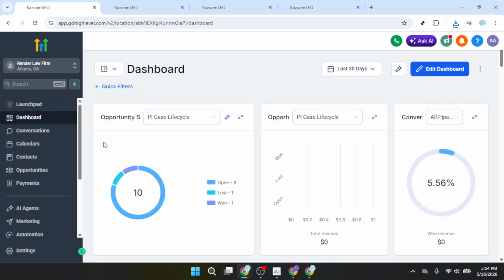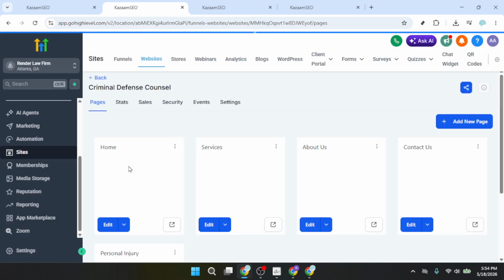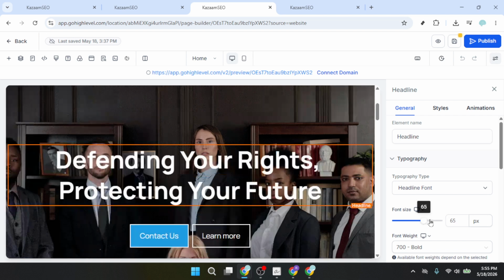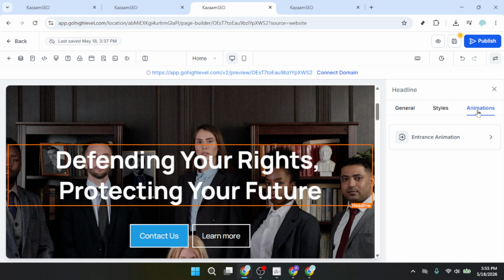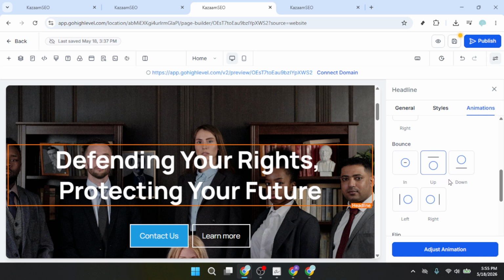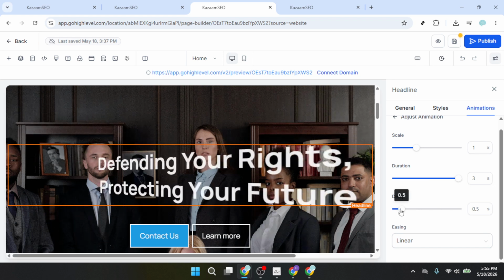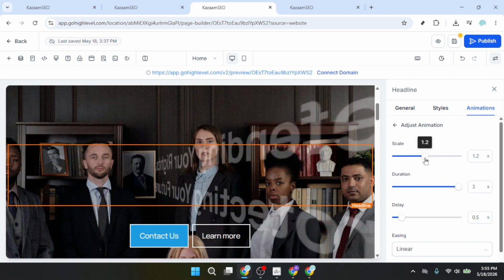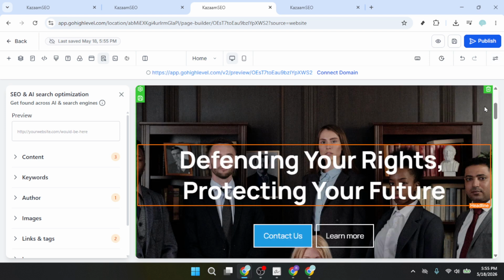How to Add Animation on GoHighLevel Page Elements (Full Guide 2026)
In this video, we discuss how to add animation on GoHighLevel page elements using the intuitive page builder. Learn to implement entrance animations like fade, slide, bounce, and flip, and discover how to fine-tune the scale, duration, and delay to create professional website animation. This GoHighLevel tutorial provides simple tips to enhance your web design and make your site feel clean and engaging for visitors.

00:00 Introduction
00:23 Navigate to Sites
00:30 Choose Websites
00:39 Edit a Page
00:46 Select Element to Animate
01:06 Open Animations Tab
01:17 Select Entrance Animation
01:27 Choose Animation Style
01:50 Adjust Animation Settings
02:00 Adjust Scale
02:08 Adjust Duration
02:14 Adjust Delay
02:30 Test on Mobile
02:38 Save Changes